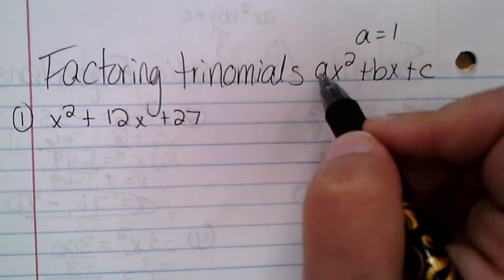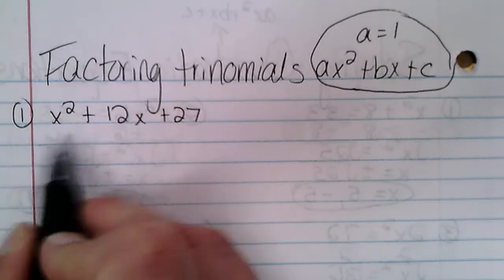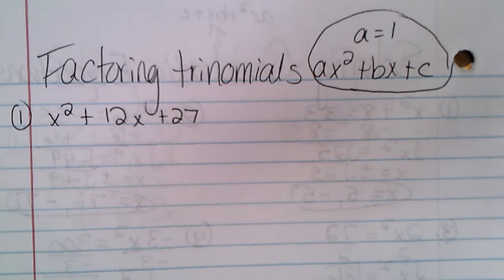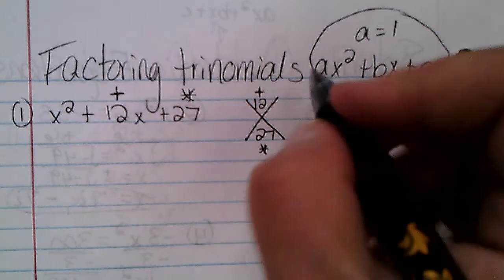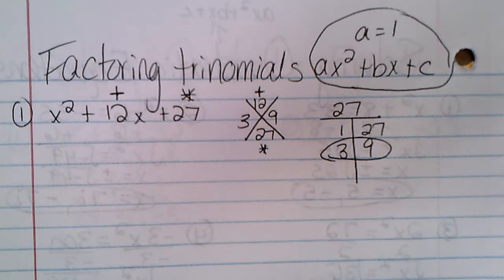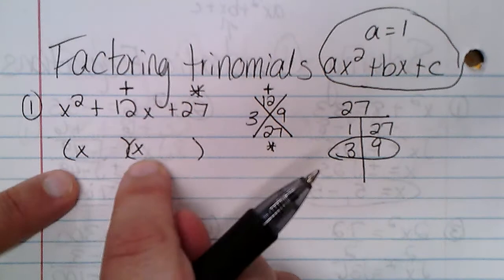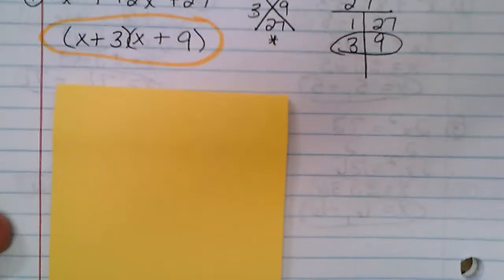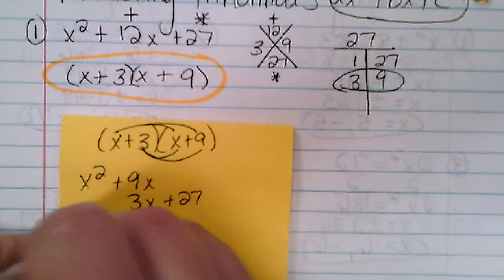example 1 factoring trinomials a=1